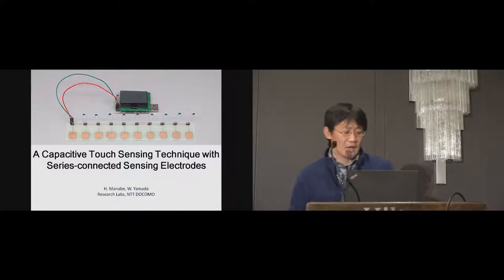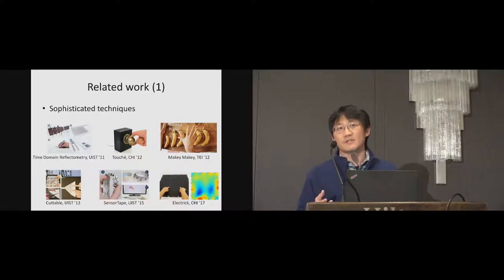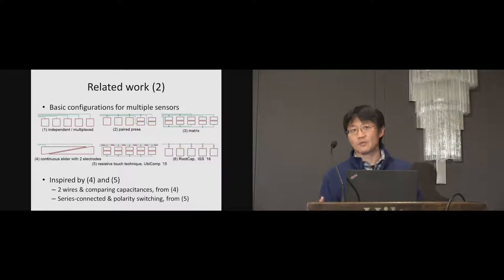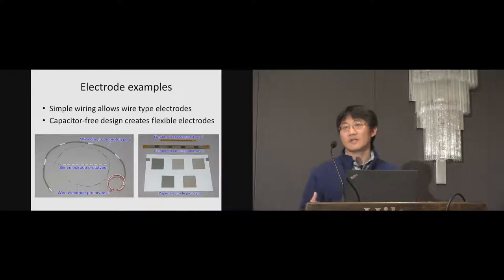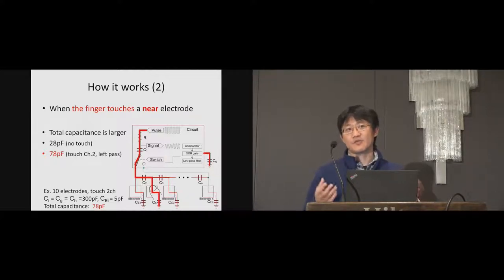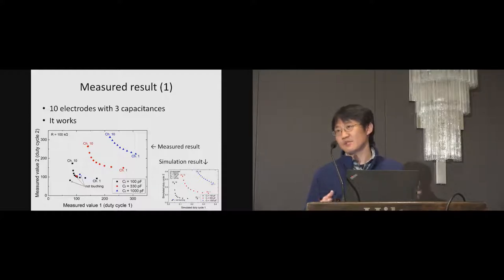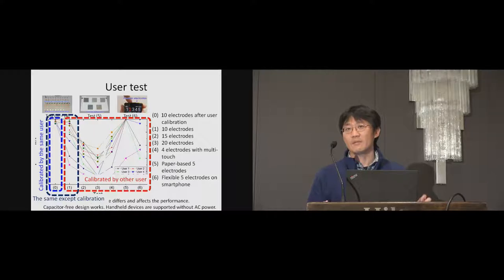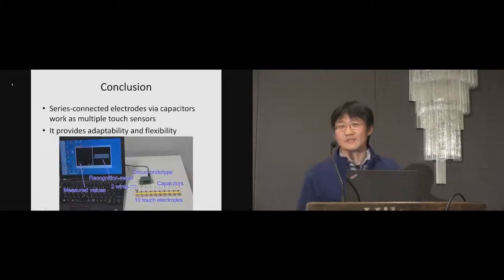A Capacitive Touch Sensing Technique with Series-connected Sensing Electrodes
Hiroyuki Manabe, Wataru Yamada

Session: Flexible Sensing

Abstract
Touch sensing with multiple electrodes allows expressive touch interactions. The adaptability and flexibility of the sensor are important in efficiently prototyping touch based systems. The proposed technique uses capacitive touch sensing and simplifies the connections as the electrodes are connected in series via capacitors and the interface circuit is connected to the electrode array by just two wires. The touched electrode is recognized by measuring the capacitance changes while switching the polarity of the signal. We show that the technique is capable of detecting different touches through simulations and actual measurements. User tests show that ten electrodes are successfully recognized after user calibration. They also show the proposal's other novel capabilities of multi-touch (2-touch) and `capacitor-free' design. Various forms of electrodes and applications are examined to elucidate the application range.